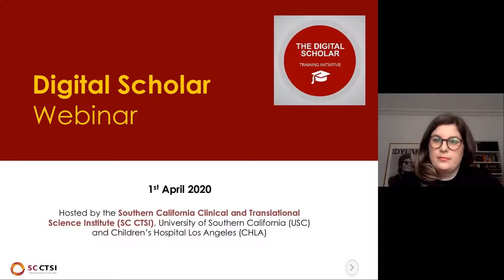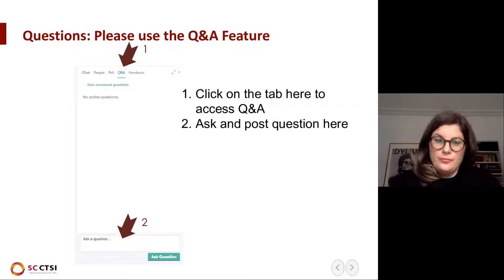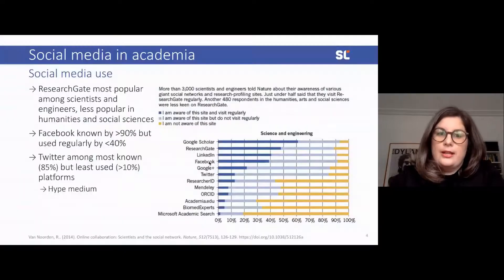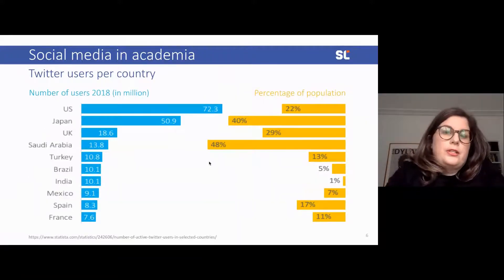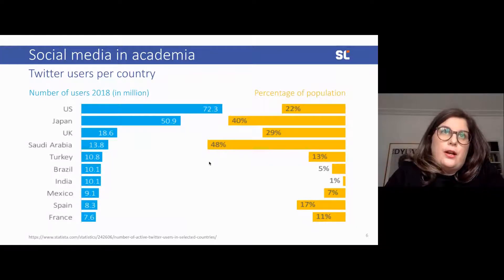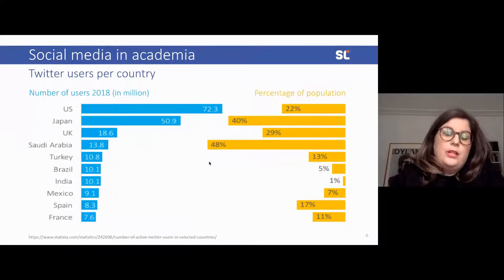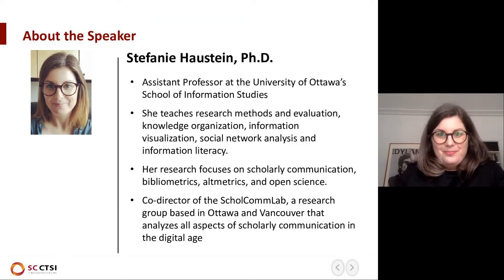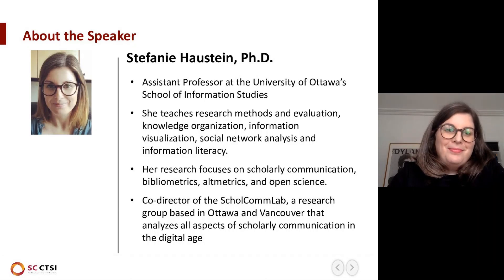Disseminating scientific papers via Twitter: Practical insights and research evidence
About one-fifth of current scientific papers are being shared on Twitter. With 230 million active users and 24 percent of the U.S. online population using the microblogging platform, hopes are high that tweets mentioning scientific articles reflect some type of interest by the general public and might even be able to measure the societal impact of research. However, early studies show that most of the engagement with scientific papers on Twitter takes place among members of academia and thus reflects visibility within the scientific community rather than impact on society. At the same time, some tweets do not involve any human engagement but rather are generated automatically by Twitter bots.
This talk focuses on identifying audiences on Twitter and teaches participants how to collect, analyze, visualize, and interpret diffusion patterns of scientific articles on Twitter. The course provides an overview of Altmetrics research and present the challenges – including methods and first results – of classifying Twitter user groups, with a particular focus on identifying members of the general public and measuring societal impact. The course will provide hands-on exercises and instructions on how to analyze by whom, when, and how scientific papers are shared on Twitter.